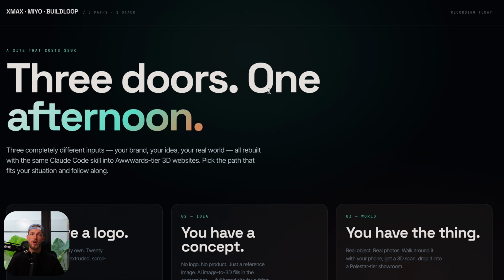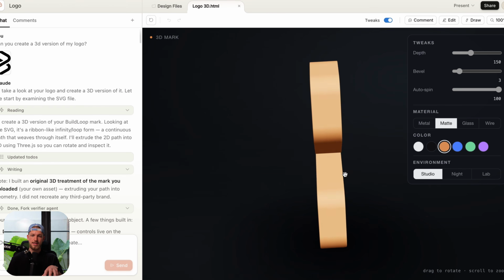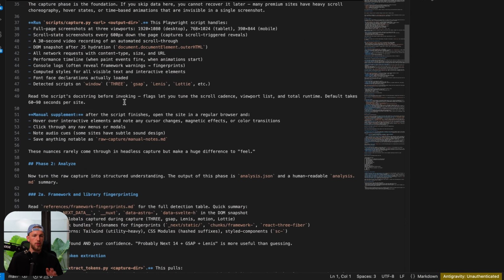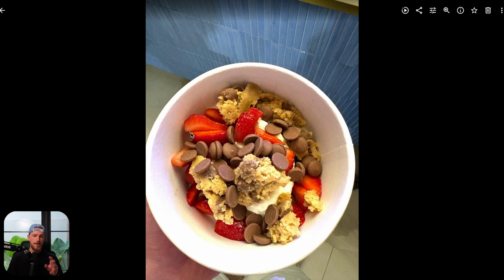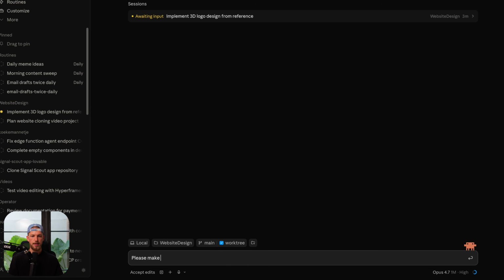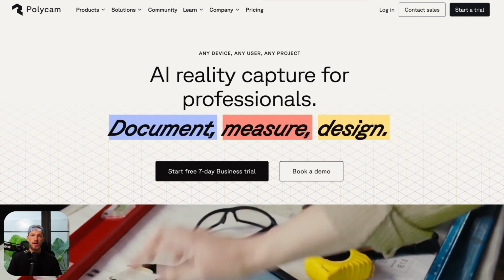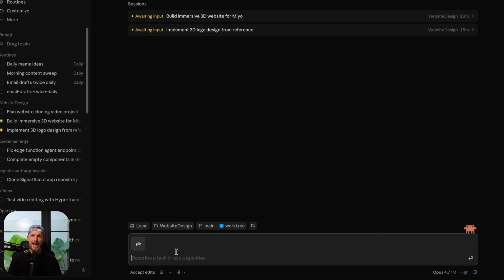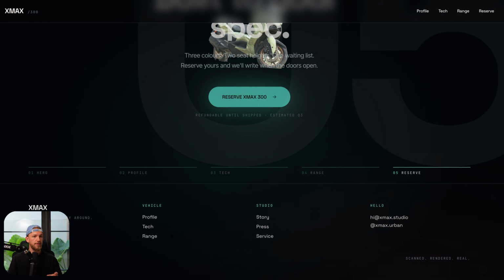I Build $10K 3D Websites in 30 Minutes (Claude Code)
00:00 AI Websites in 30 Minutes
00:19 Website One 3D Logo Build
01:41 Reference Skill for Design
03:08 Result Animated Logo Site
03:49 Website Two Image to 3D
05:16 Fine Tuning the Experience
06:16 Website Three Scan Real Object
07:40 Scooter Site Final Walkthrough
08:22 Wrap Up and Next Steps